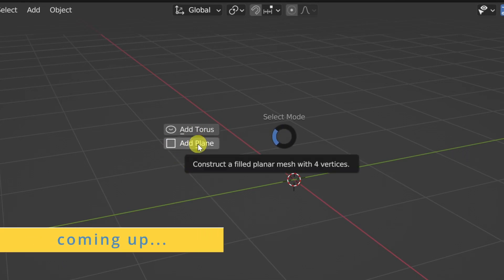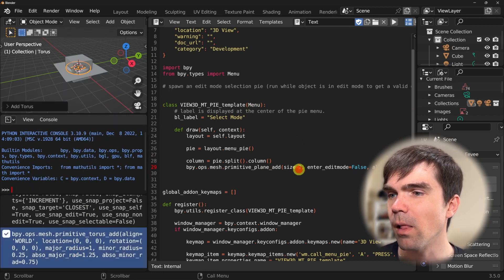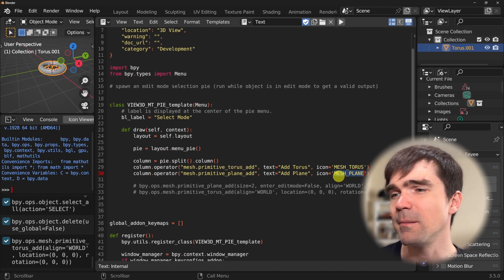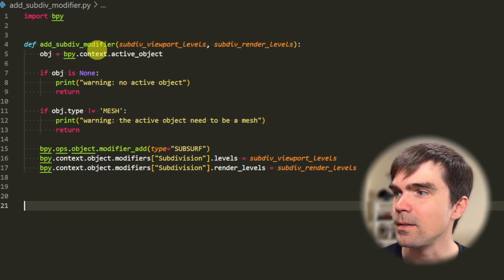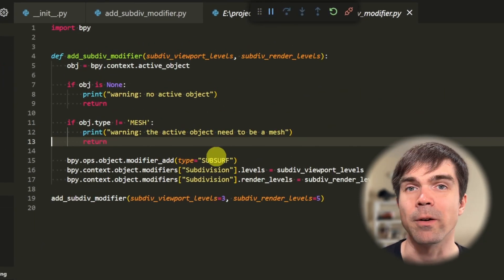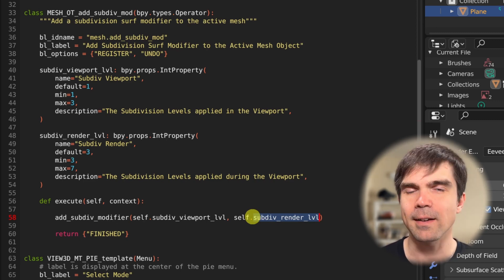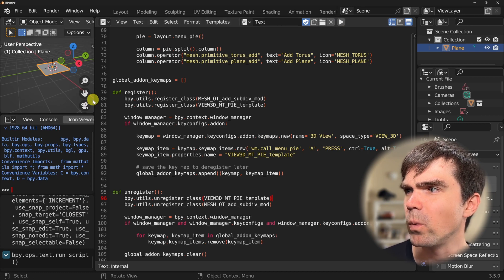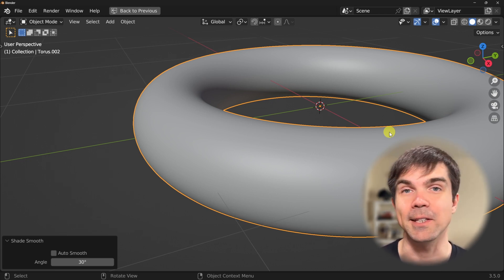Extending Blender Pie Menus with Custom Operators using Python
In this video, we will continue to work on a custom Blender Pie Menu. I'll show you how to update the layout of the Pie Menu and add a custom operator. I'll also share how you can debug simple scripts using VSCode.